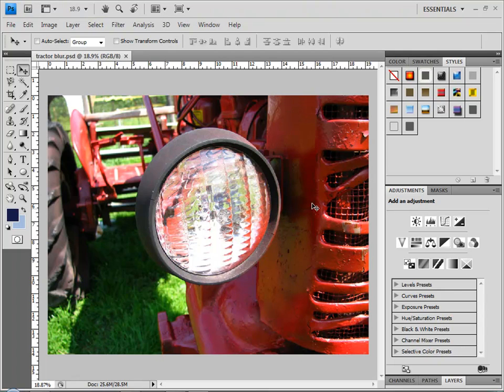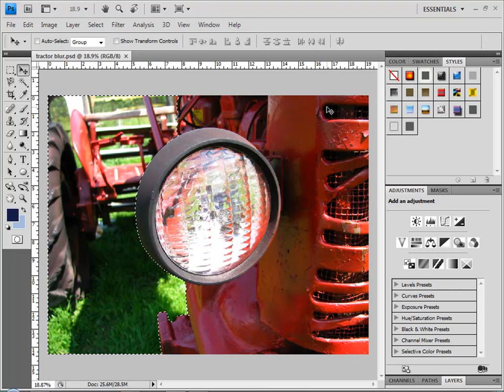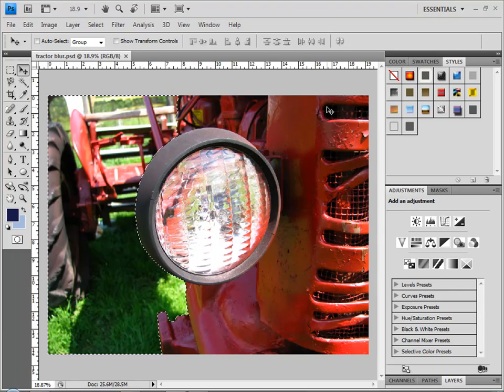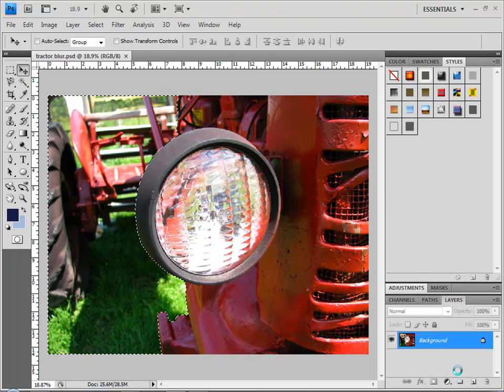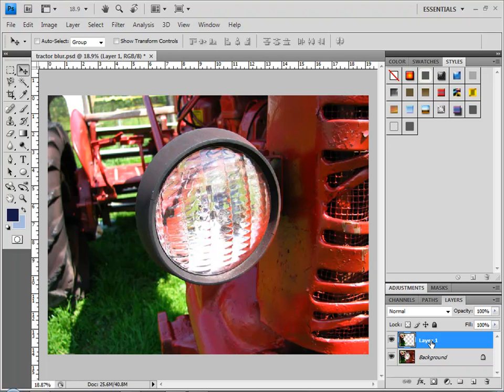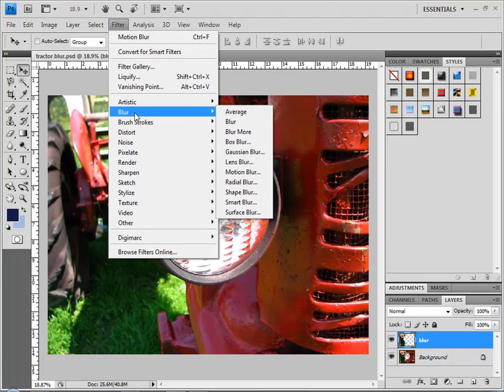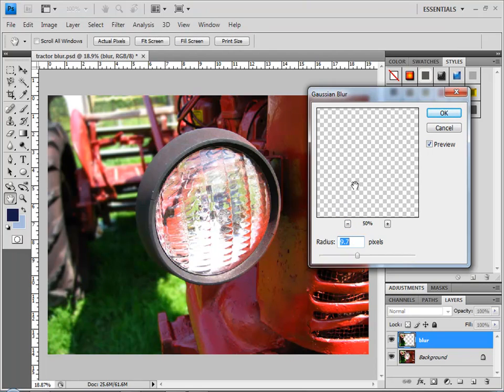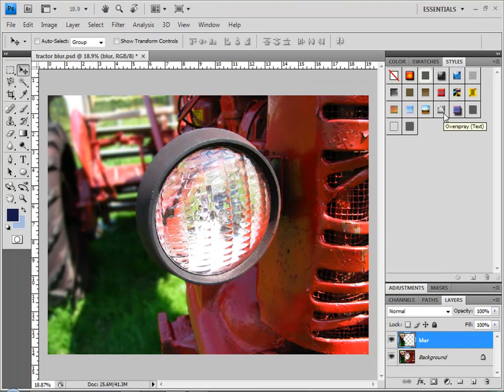Object Focus Using the Blur Filter in Adobe Photoshop CS4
Have you ever wondered how to blur part of an image to draw attention to another area? This short 2 minute tutorial will show you how.

The Blur filters soften a selection or an entire image, and are useful for retouching. They smooth transitions by averaging the pixels next to the hard edges of defined lines and shaded areas in an image.